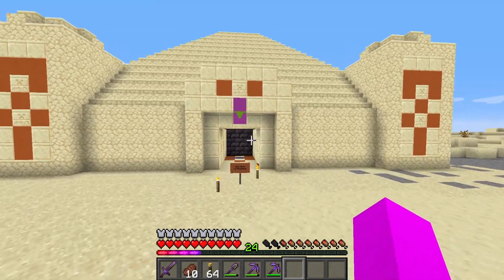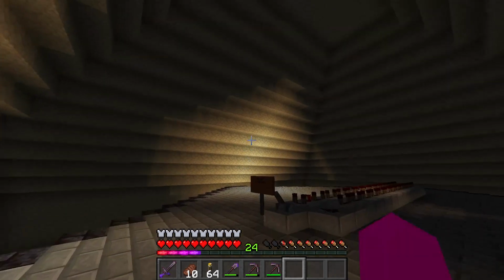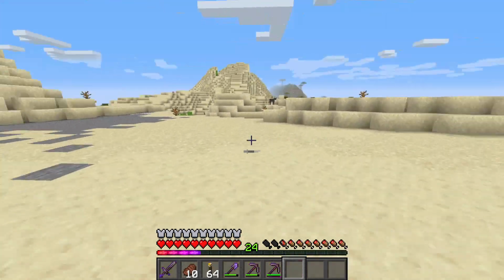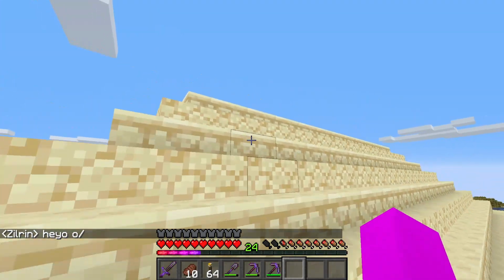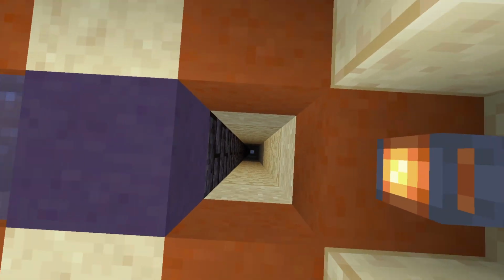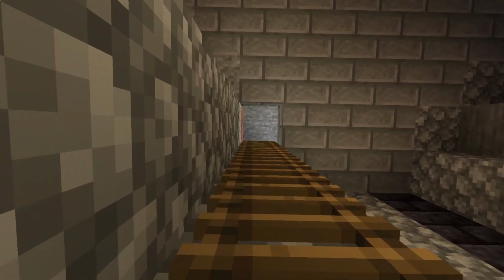How to remove a mountain | DGCraft episode 16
The long waited timelapse is finally here :P